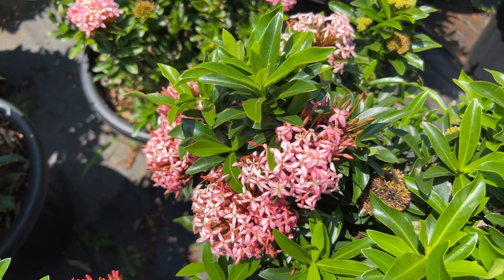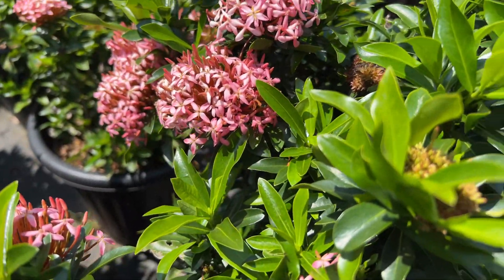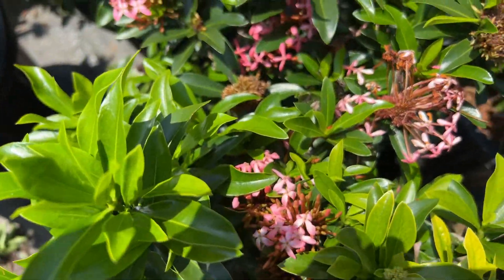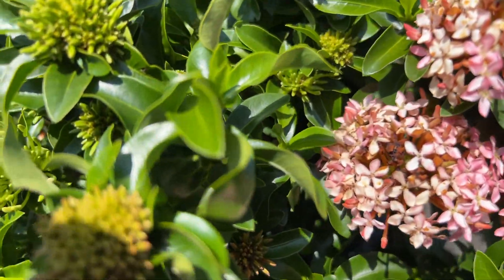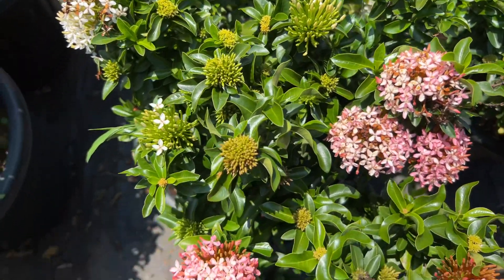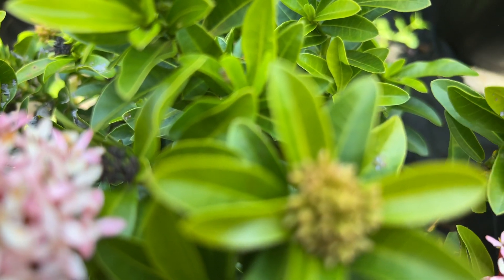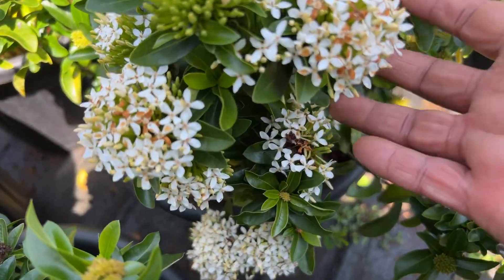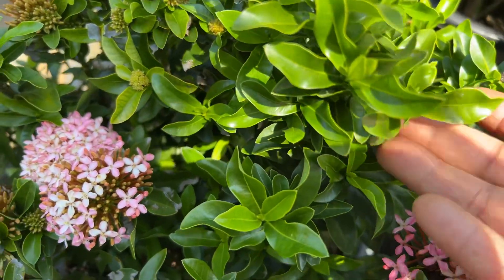ഹൈബ്രീഡ് തെച്ചിയുടെ സ്പെഷ്യൽ കേറിങ്,പൂക്കൾ നിറക്കൂTips.Special careof hybrid thechi,fillwith flowers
ഹൈബ്രീഡ് തെച്ചിയുടെ സ്പെഷ്യൽ കേറിങ്,പൂക്കൾ നിറക്കൂTips
Special care of hybrid thechi, fill flowers

Please Subscibe my channel.It will help you and as well as me